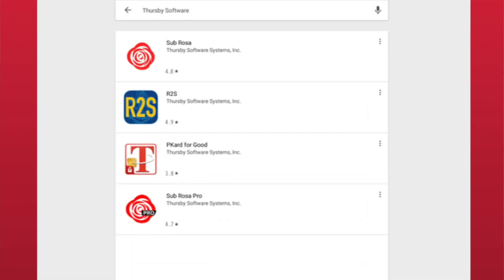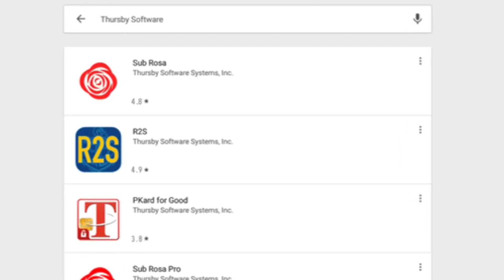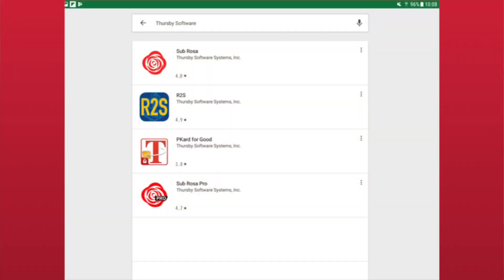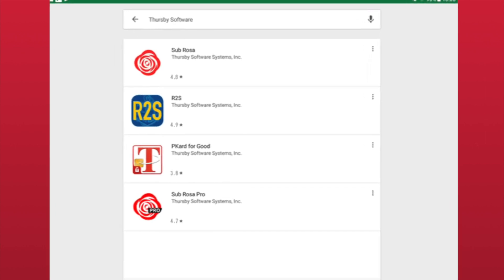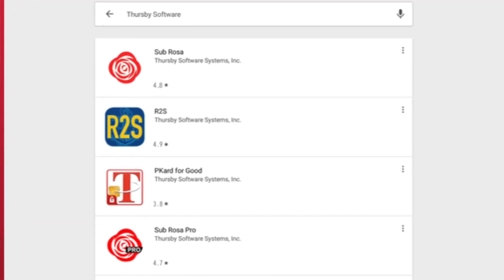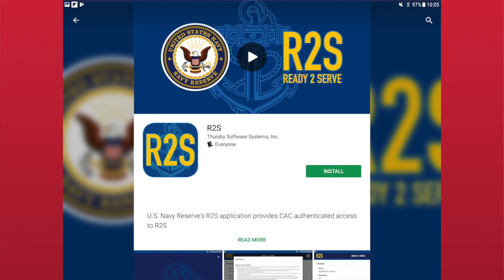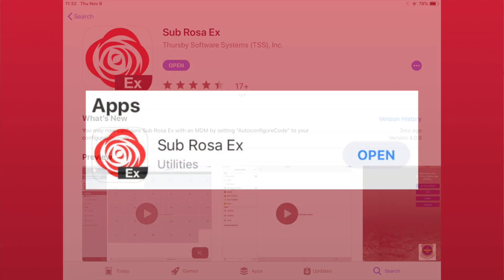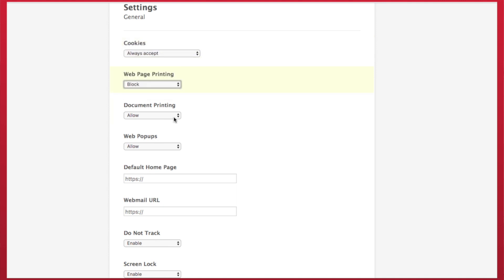Part 1 - Sub Rosa for Android User Guide - Introduction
In this video, we answer the question, “Which app do I download?”